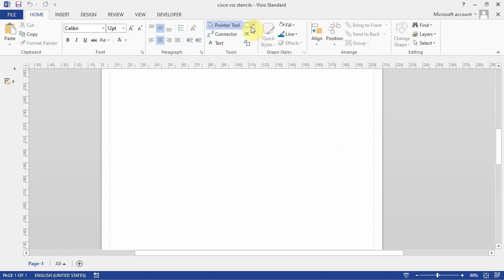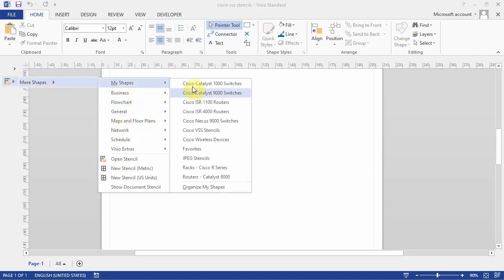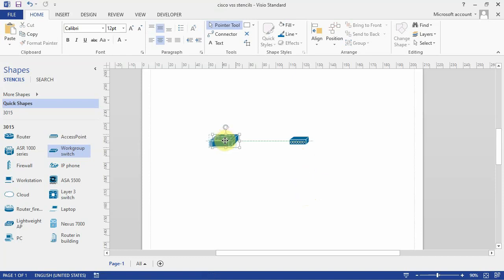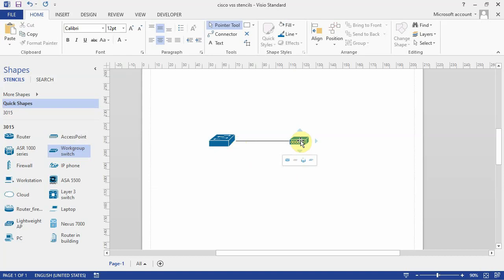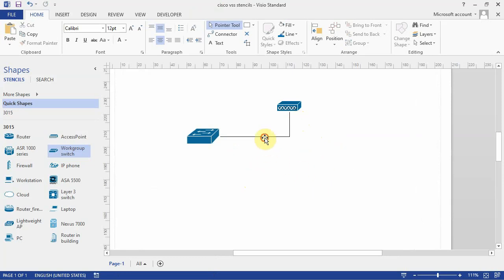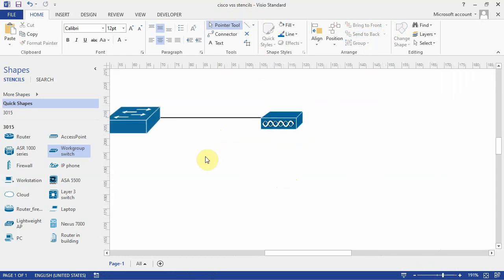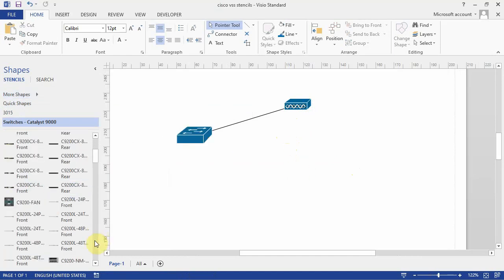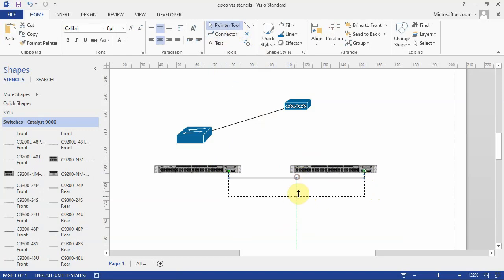Learn How to Create Visio Network Drawings: Device Connectors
CCNA 200-301 Practice Tests
CCNA 200-301 Study Guide
CCNA 200-301 Lab Guide
CCNA 200-301 Study Tools

CCST 100-150 Networking Practice Tests
CCST 100-150 Certification Course
CCST 100-150 Study Tools

CCNP ENCOR 350-401 Certification Labs
CCNP ENCOR 350-401 Practice Tests
CCNP ENCOR 350-401 Study Tools

Network Troubleshooting Masterclass
Troubleshooting Network Performance
Troubleshooting Web Applications (DevOps)

Microsoft Visio Network Drawings
TCP/IP Protocol Deep Dive
Network Management Fundamentals

CISCONET Training Solutions
CCST • CCNA • CCNP • IT/Networking